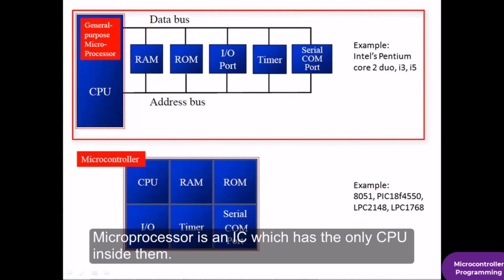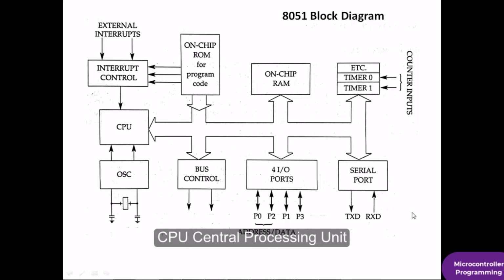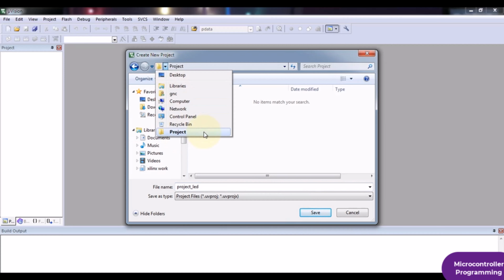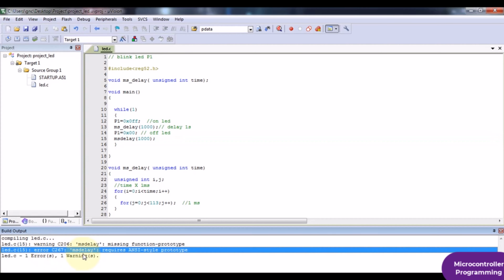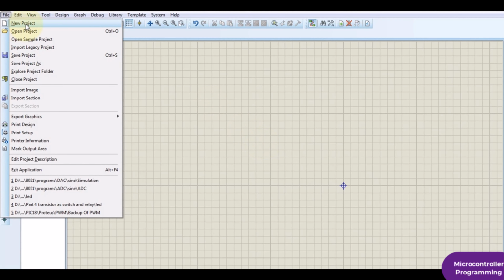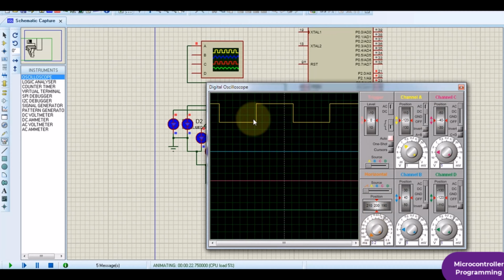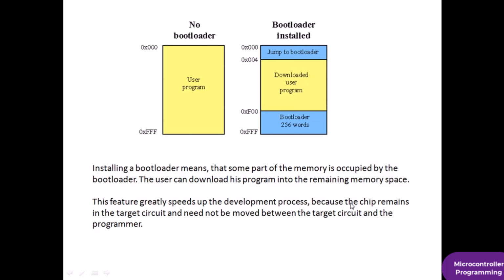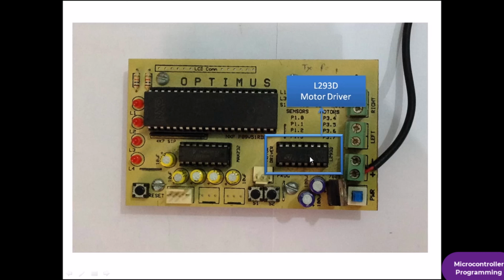Microcontroller Programming Class 05